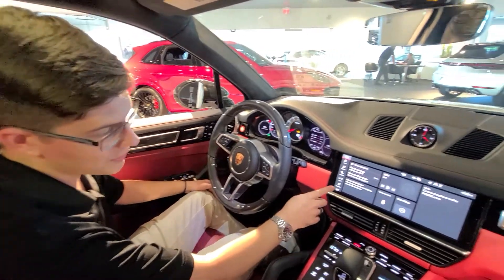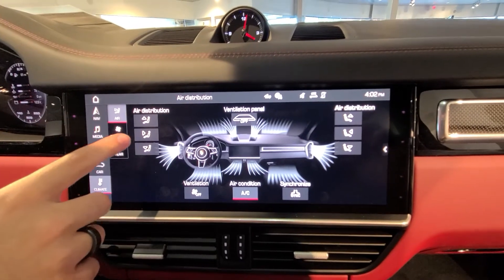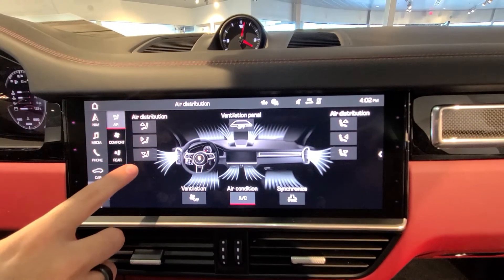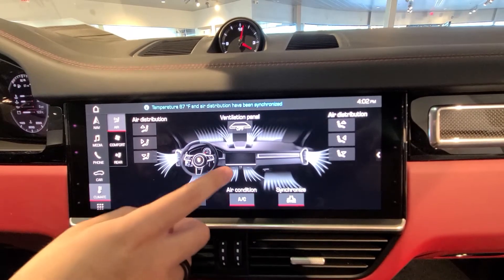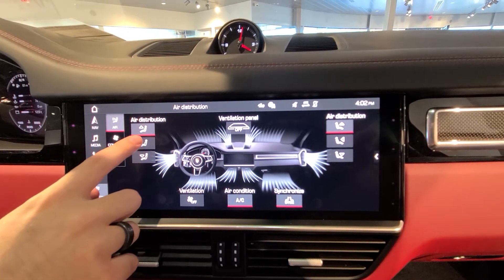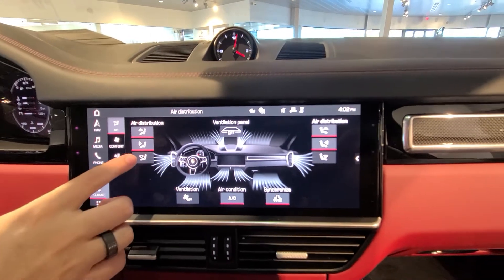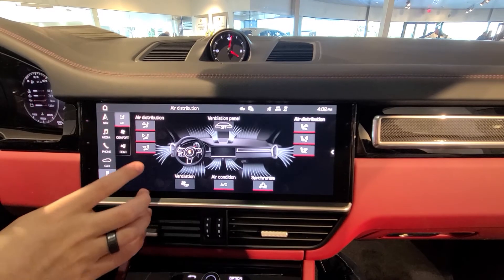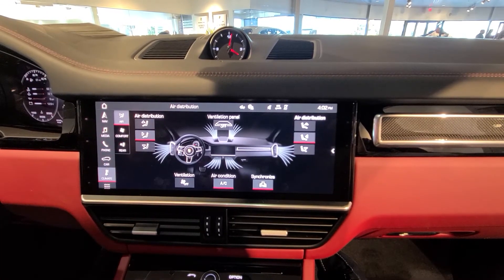How to change the air distribution settings on your Porsche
Here is a short video showing you how to change your air distribution settings on your Porsche! The process is very simple and intuitive,  and you can implement it on your Porsche at home to make your driving experience that much more personal and enjoyable!

or.